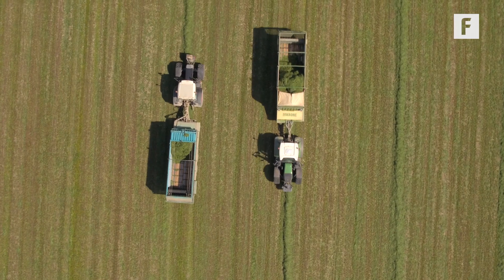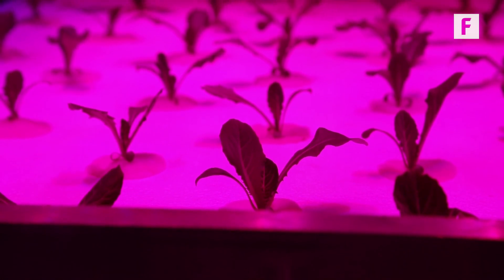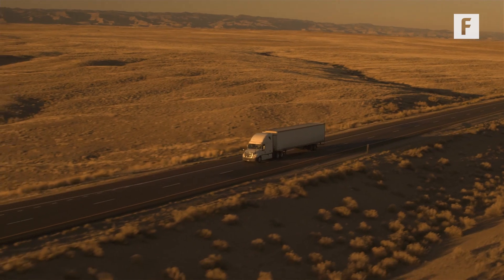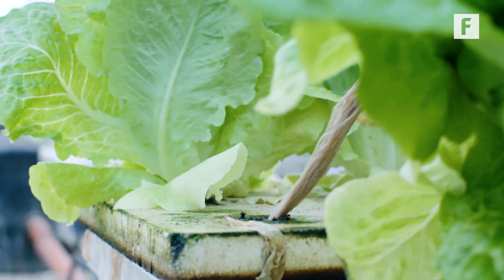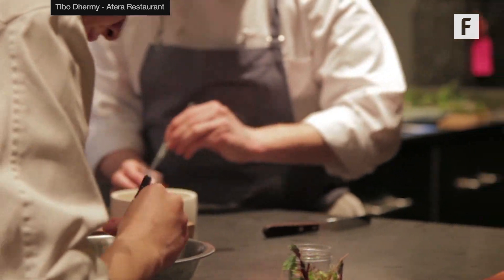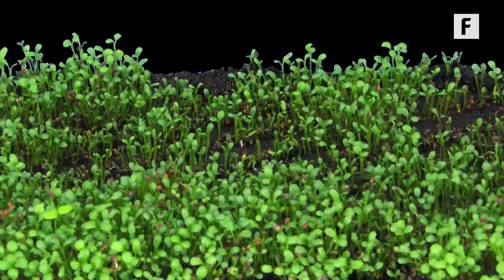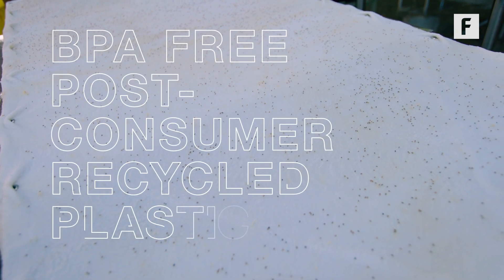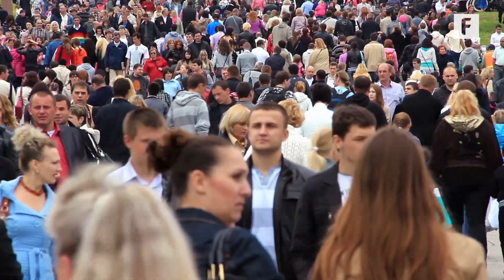The Future of Farming is Vertical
Farmers are trading overalls for lab coats, here's why. What do you think about the future of Farming?

Futurism's mission is to empower our readers and drive the development of transformative technologies towards maximizing human potential.